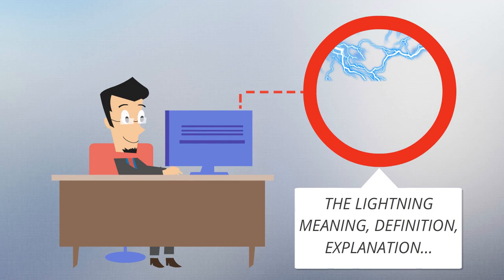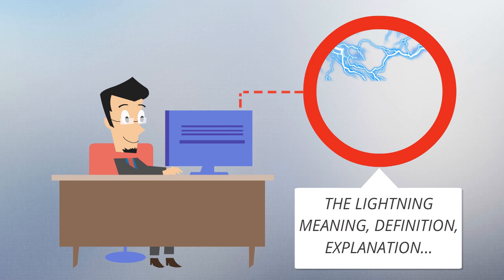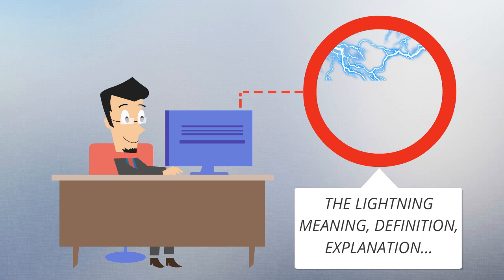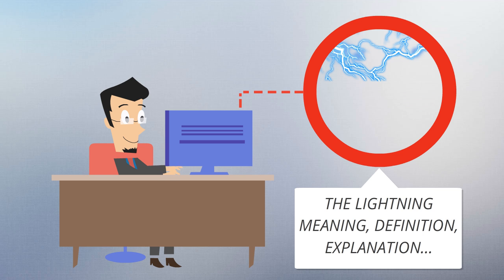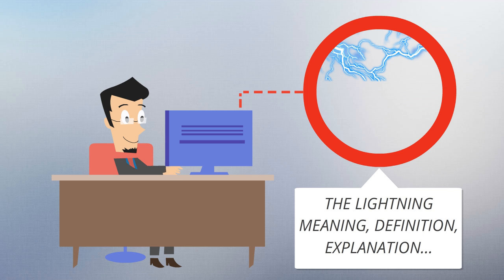What Is LIGHTNING? LIGHTNING Definition & Meaning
What is LIGHTNING? What does LIGHTNING mean? LIGHTNING meaning - LIGHTNING definition - LIGHTNING explanation.

Lightning is a sudden electrostatic discharge that occurs typically during a thunderstorm. This discharge occurs between electrically charged regions of a cloud (called intra-cloud lightning or IC), between two clouds (CC lightning), or between a cloud and the ground (CG lightning).

The charged regions in the atmosphere temporarily equalize themselves through this discharge referred to as a flash. A lightning flash can also be a strike if it involves an object on the ground. Lightning creates light in the form of black body radiation from the very hot plasma created by the electron flow, and sound in the form of thunder. Lightning may be seen and not heard when it occurs at a distance too great for the sound to carry as far as the light from the strike or flash.
Electrification

The main charging area in a thunderstorm occurs in the central part of the storm where air is moving upward rapidly (updraft) and temperatures range from −15 to −25 °C (5 to −13 °F)
The details of the charging process are still being studied by scientists, but there is general agreement on some of the basic concepts of thunderstorm electrification. The main charging area in a thunderstorm occurs in the central part of the storm where air is moving upward rapidly (updraft) and temperatures range from −15 to −25 °C (5 to −13 °F), see figure to the right. At that place, the combination of temperature and rapid upward air movement produces a mixture of super-cooled cloud droplets (small water droplets below freezing), small ice crystals, and graupel (soft hail). The updraft carries the super-cooled cloud droplets and very small ice crystals upward. At the same time, the graupel, which is considerably larger and denser, tends to fall or be suspended in the rising air.[1]

When the rising ice crystals collide with graupel, the ice crystals become positively charged and the graupel becomes negatively charged.
The differences in the movement of the precipitation cause collisions to occur. When the rising ice crystals collide with graupel, the ice crystals become positively charged and the graupel becomes negatively charged. See figure to the left. The updraft carries the positively charged ice crystals upward toward the top of the storm cloud. The larger and denser graupel is either suspended in the middle of the thunderstorm cloud or falls toward the lower part of the storm.[1]

The upper part of the thunderstorm cloud becomes positively charged while the middle to lower part of the thunderstorm cloud becomes negatively charged.
The result is that the upper part of the thunderstorm cloud becomes positively charged while the middle to lower part of the thunderstorm cloud becomes negatively charged.[1]

The upward motions within the storm and winds at higher levels in the atmosphere tend to cause the small ice crystals (and positive charge) in the upper part of the thunderstorm cloud to spread out horizontally some distance from thunderstorm cloud base. This part of the thunderstorm cloud is called the anvil. While this is the main charging process for the thunderstorm cloud, some of these charges can be redistributed by air movements within the storm (updrafts and downdrafts). In addition, there is a small but important positive charge buildup near the bottom of the thunderstorm cloud due to the precipitation and warmer temperatures.[1]
Source: Wikipedia.org